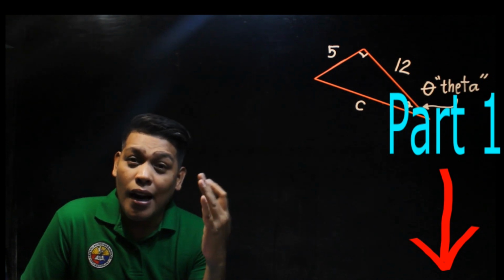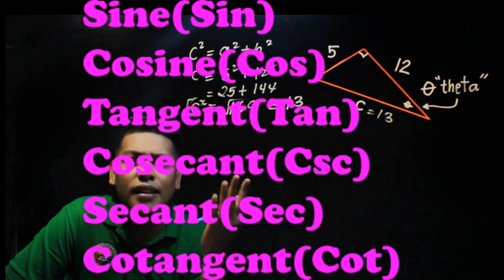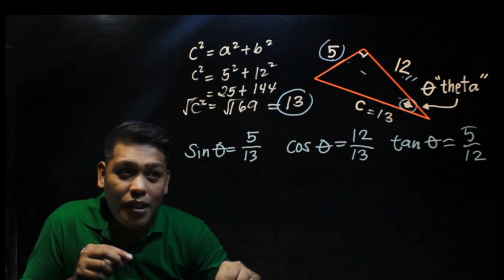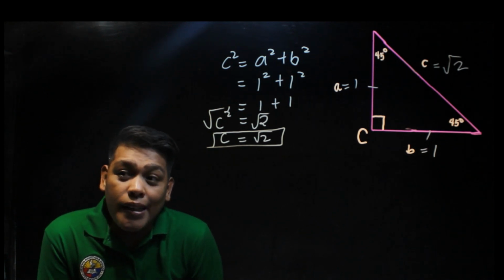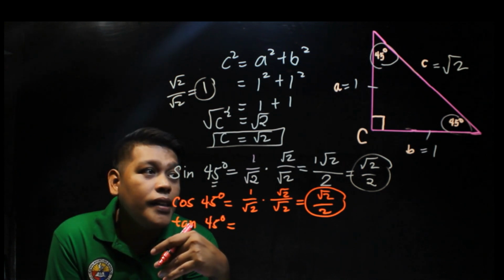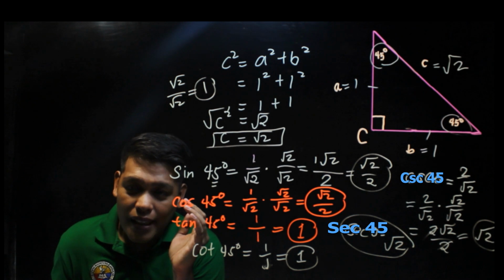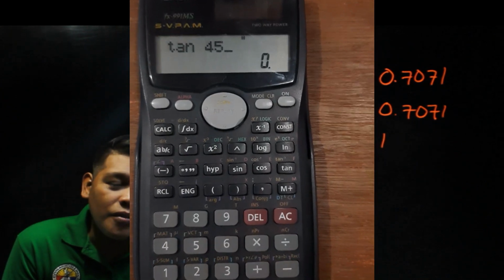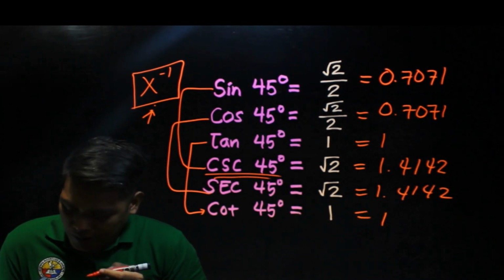Special Right Triangle|45-45-90 triangle| Trigonometry